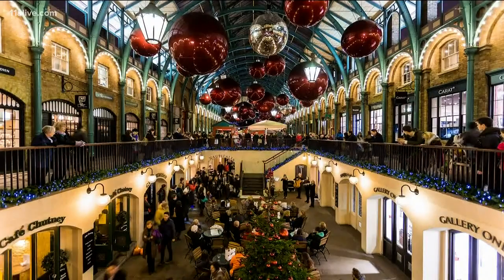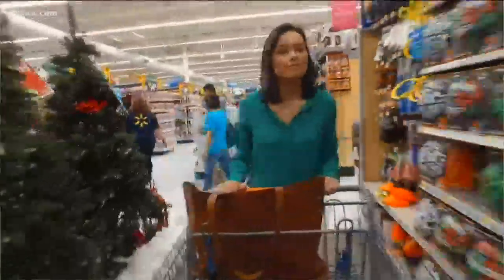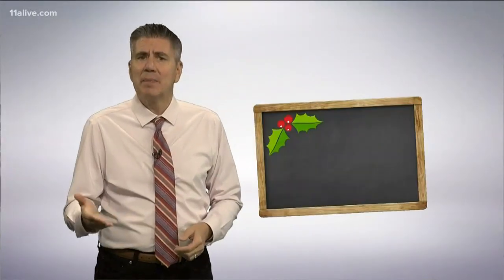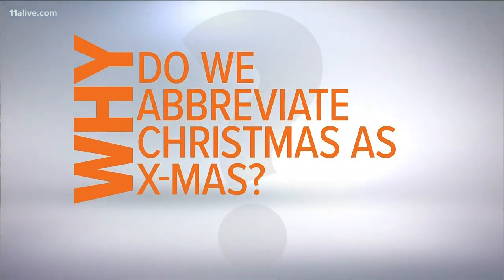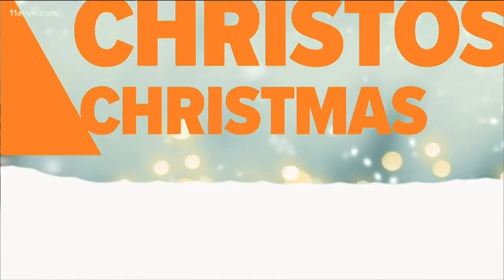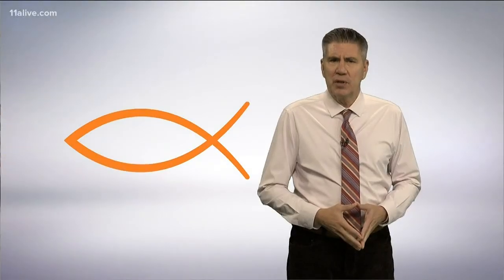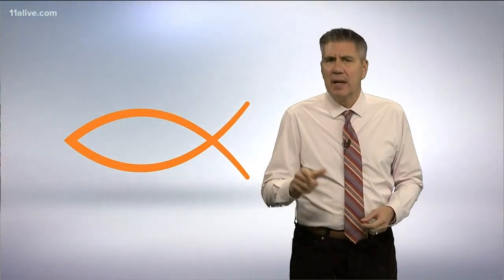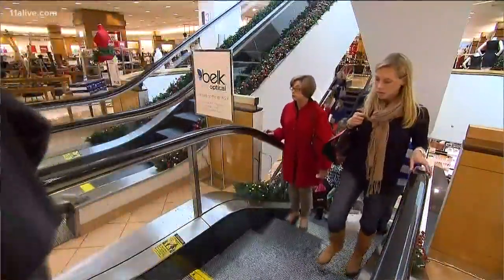Why do we abbreviate Christmas with "X-mas"?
It's related to the Greek alphabet